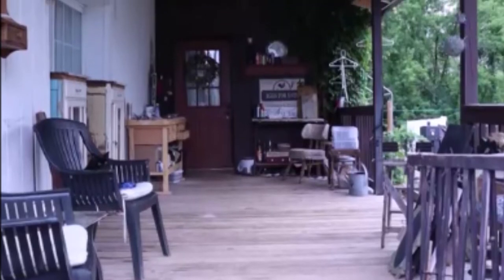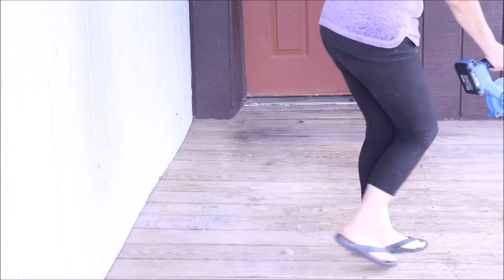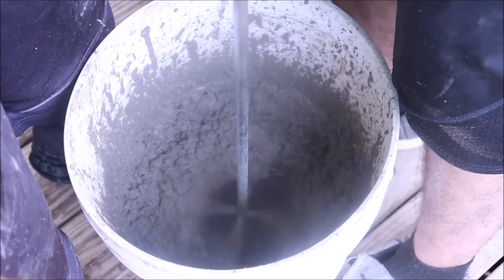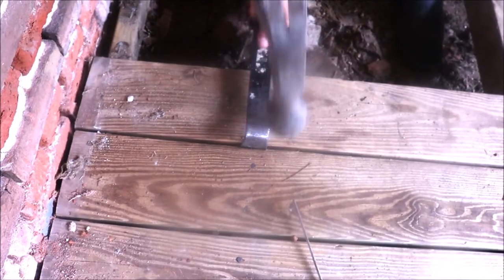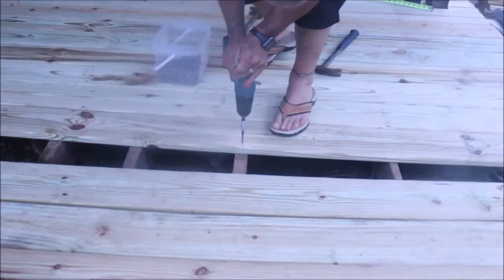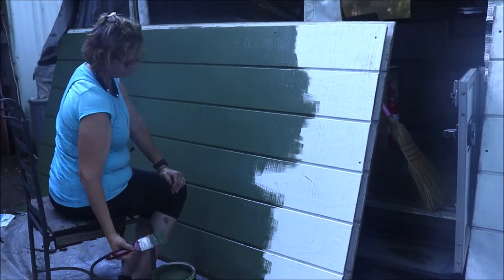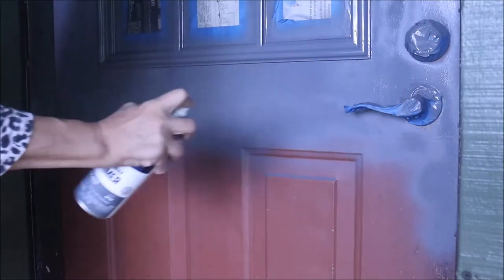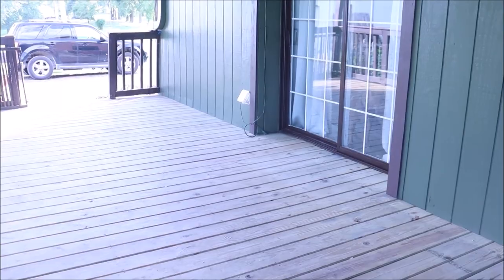Back porch makeover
Hello Farmhouse Friends!! The back porch needed some improvements! Join us as we makeover the farmhouse back porch and find some interesting things along the way. This is part one.  Part two will be the makeover of the furniture, some projects and new items, and part three will be the decorating the porch which just so happens to land in my favorite season, fall!!